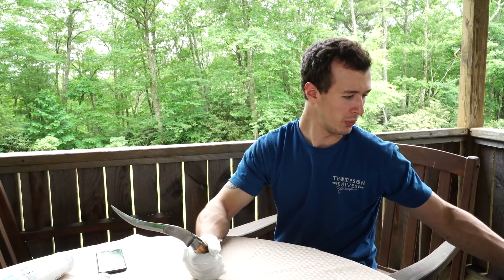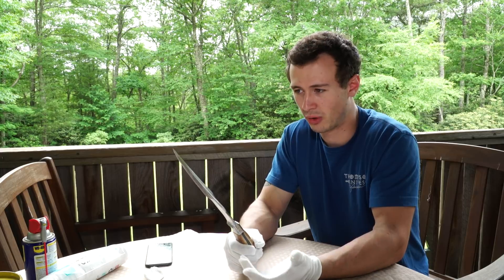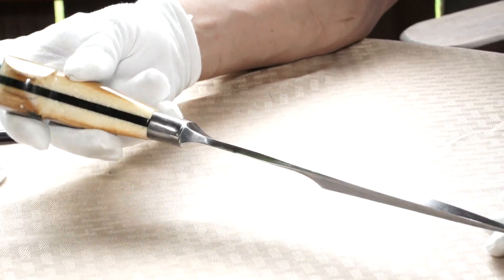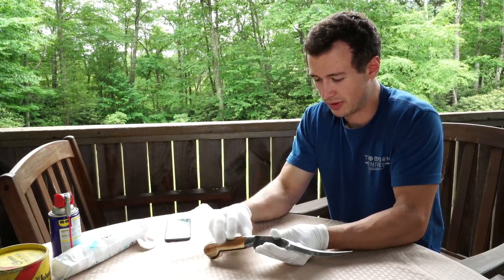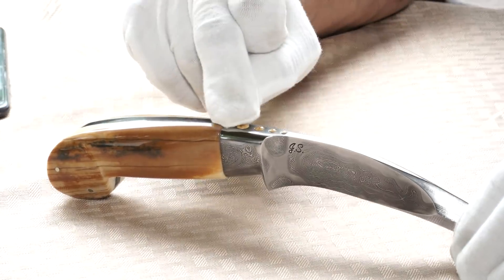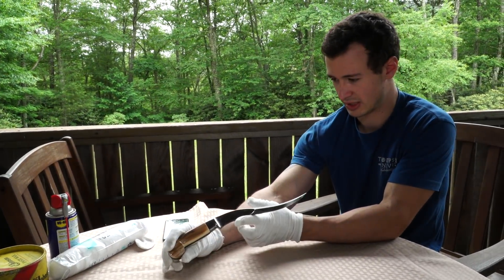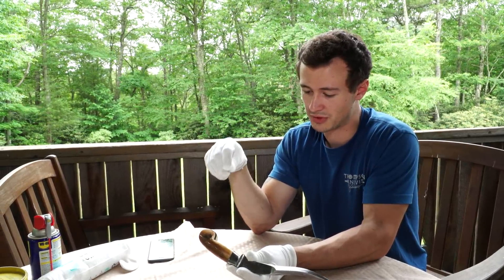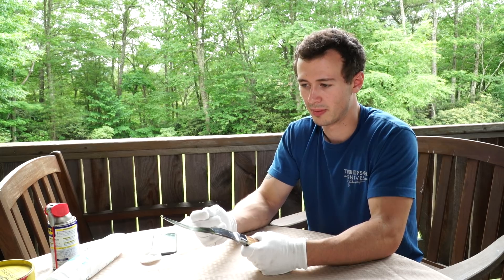DAMASCUS PERSIAN DAGGER BUILD ~ FINALE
My Book - If you’re looking for a place to start in blacksmithing this is an invaluable resource that was written FOR YOU!

Heavy duty wire brush (for scale/slag)
Spray adhesive (also kills hornets)
THE BEST metal grinding rocks (heavy stock removal)
Blue Dykem
Red Dykem (if you want to be a trend setter)
STRONGEST Epoxy for knife makers
Acid for etching Damascus
JET shop air filtration system
Metal cutting disks